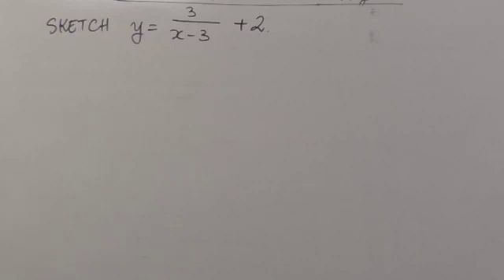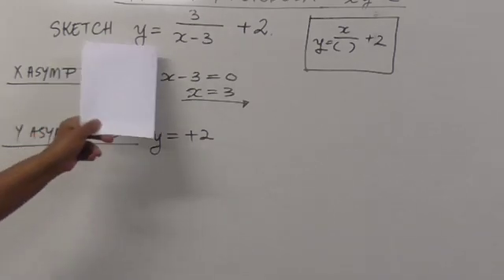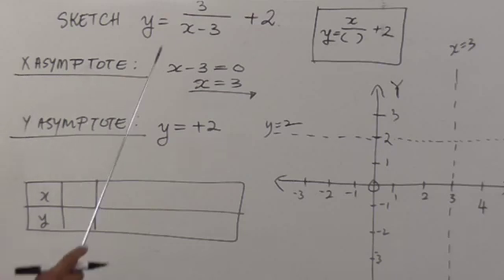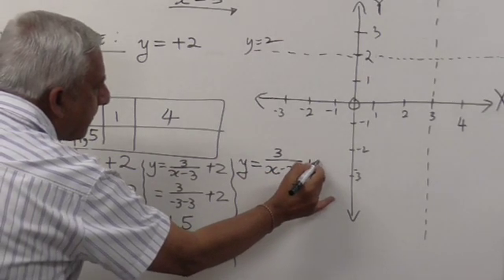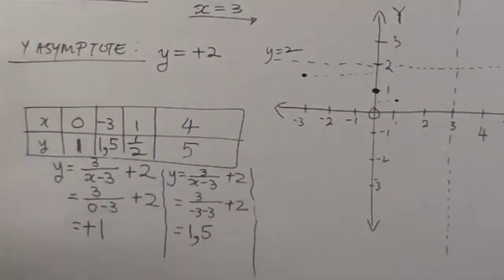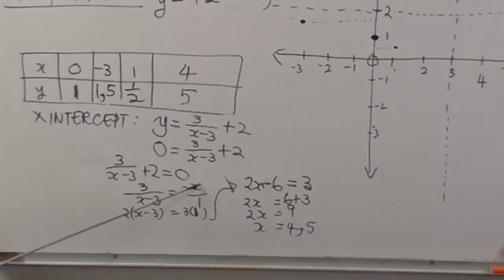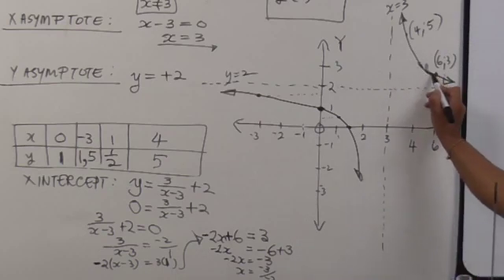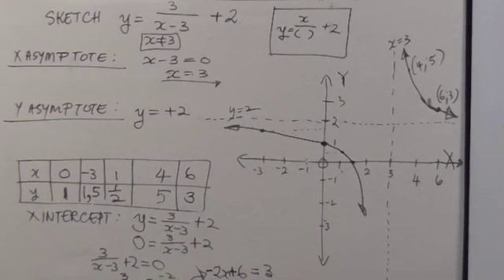hyperbola7of11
Hyperbola sketching dvd 7/11